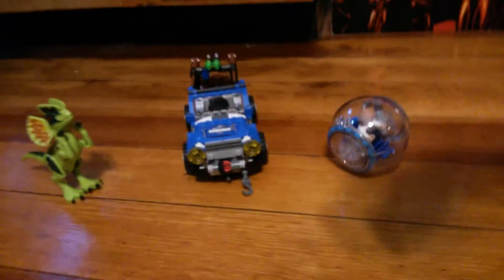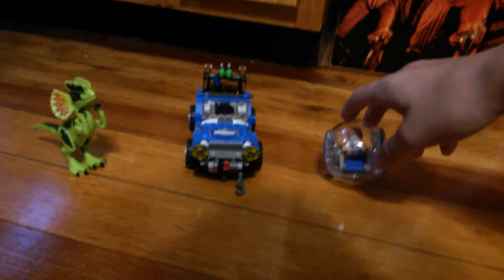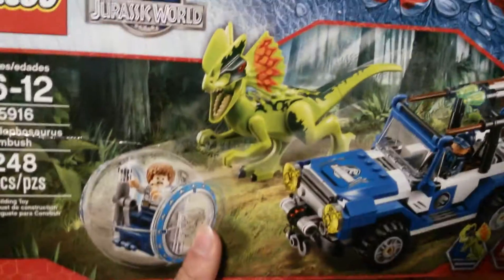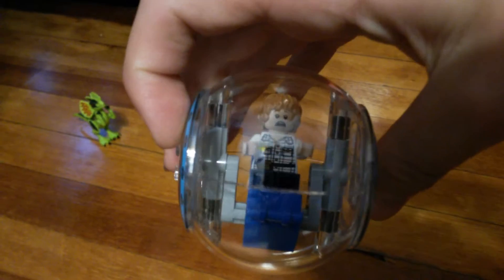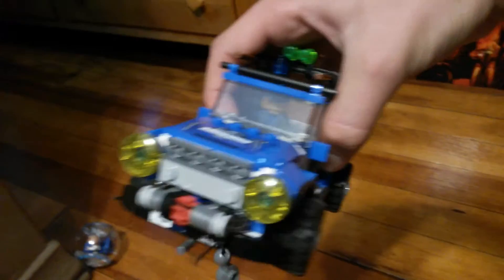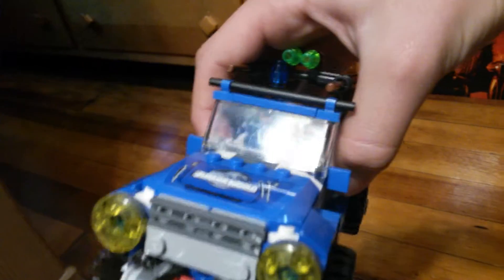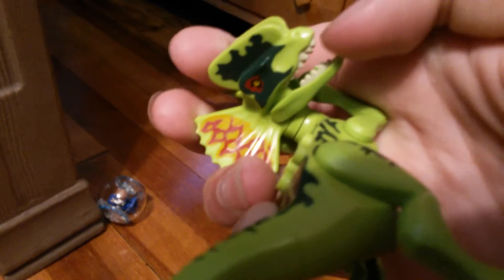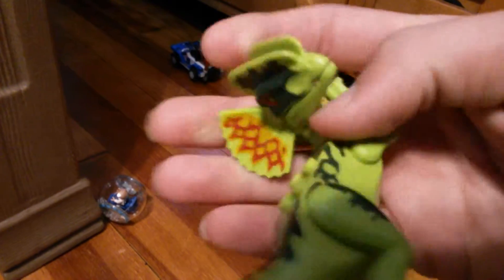Lego jurassic world review